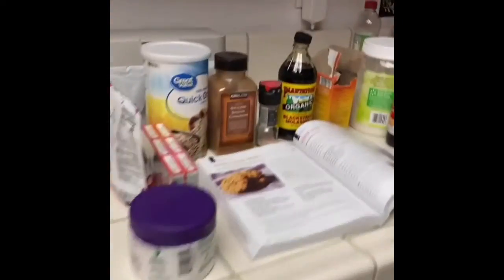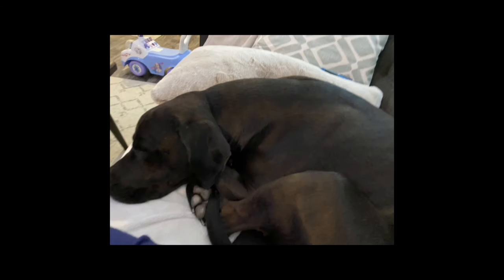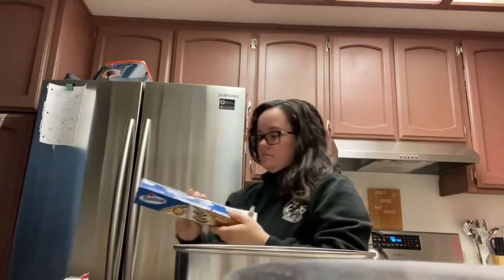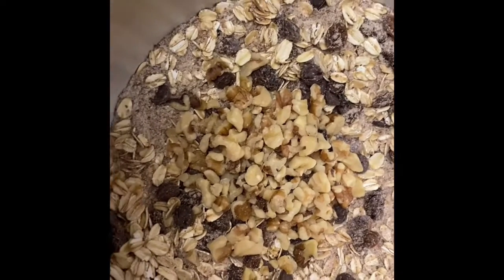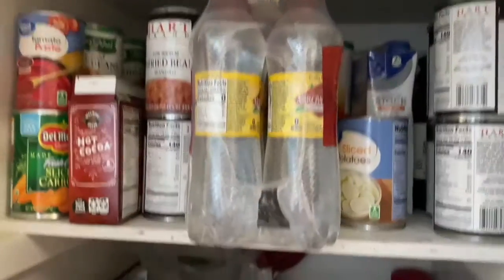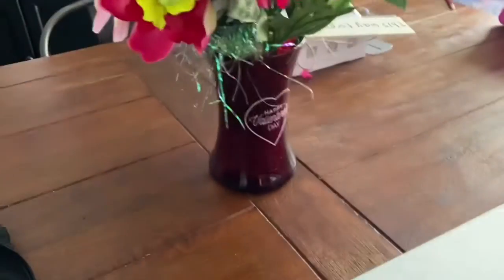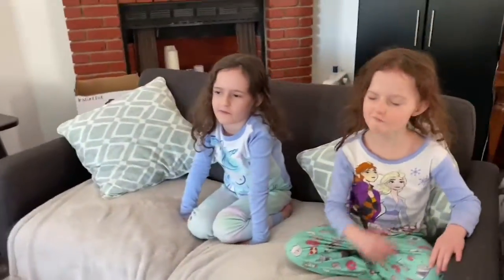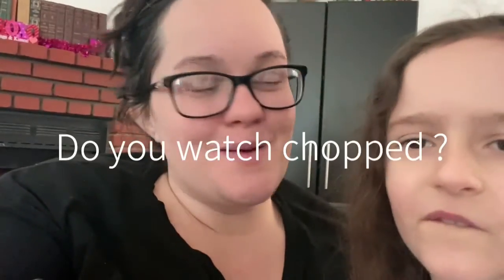Valentine’s Day For Kids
Plus a bonus Details of how we celebrate Valentine’s!